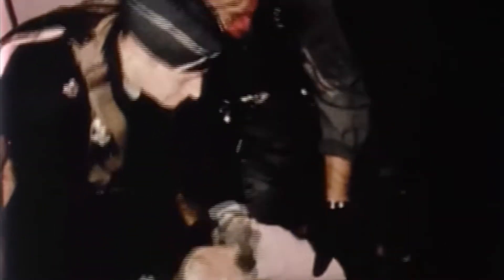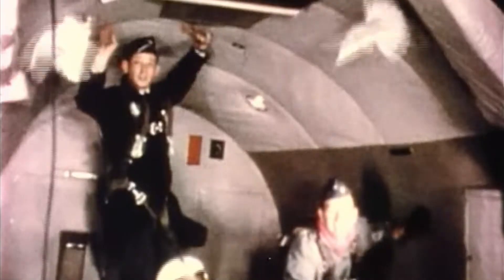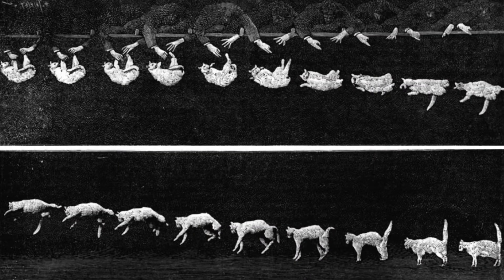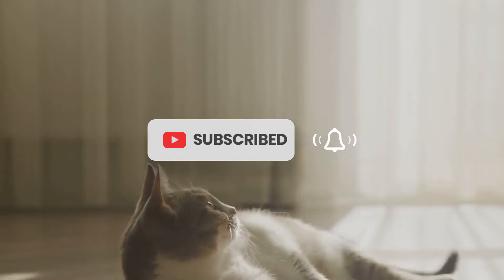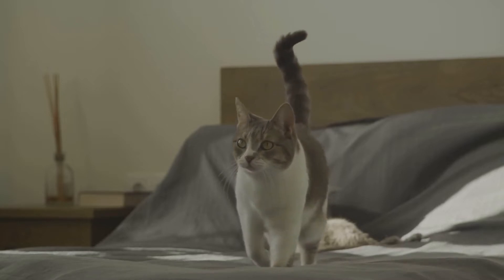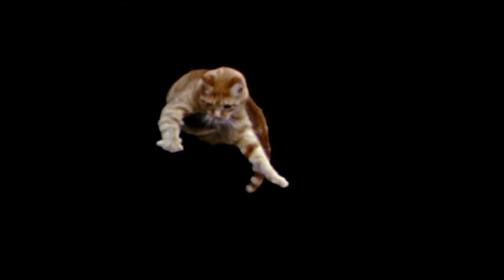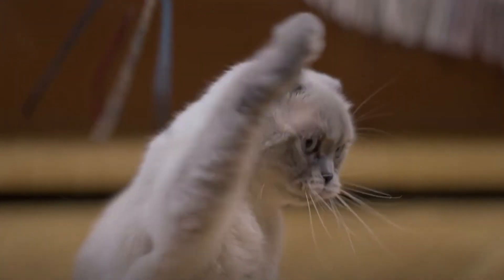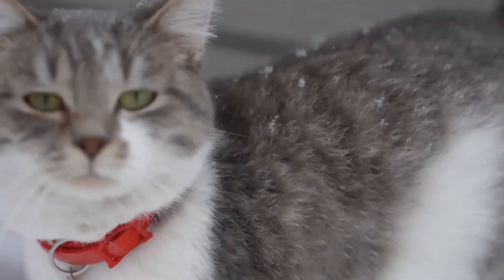Defying Gravity: The Secret Behind a Cat's Acrobatic Landings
Uncover the remarkable science behind a cat's uncanny ability to always land on its feet in our latest video, "Defying Gravity: The Secret Behind a Cat's Acrobatic Landings." We dive into the intricate anatomy and the fascinating physics of the feline righting reflex that allows these agile creatures to twist and turn mid-air for the perfect landing. From their flexible spine to their unique collarbone, discover how evolution has crafted cats into the ultimate aerial acrobats of the animal kingdom.